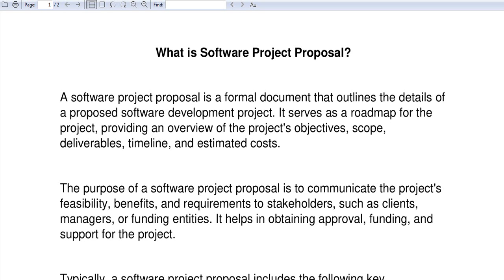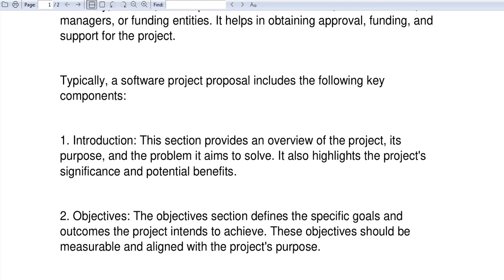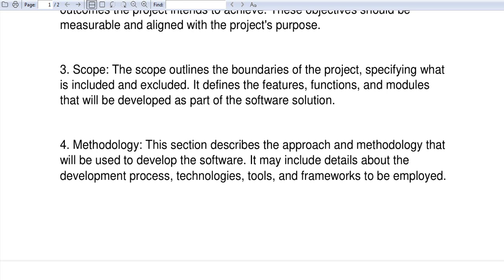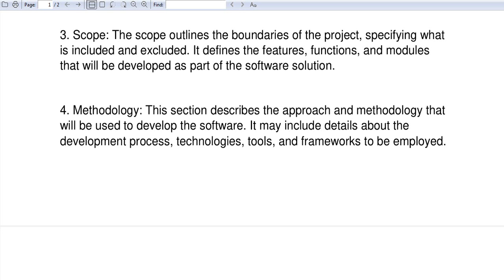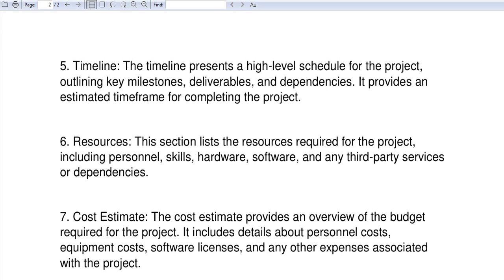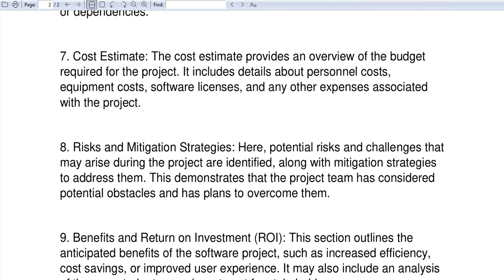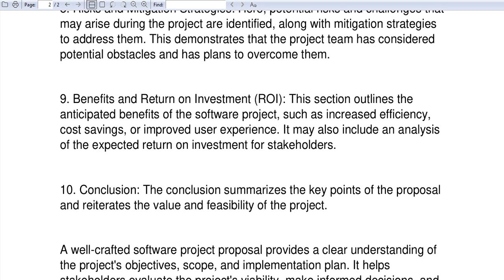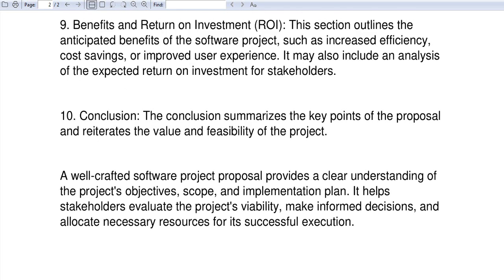What is Software Project Proposal?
In this video I will discuss what is software project proposal.

GCash Account

Jake Pomperada